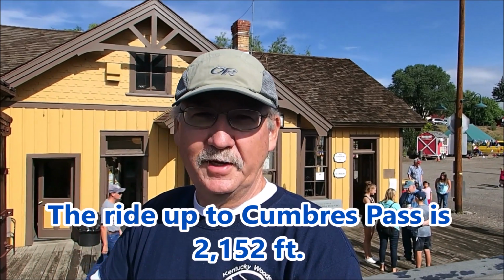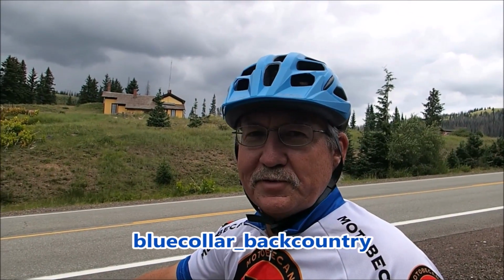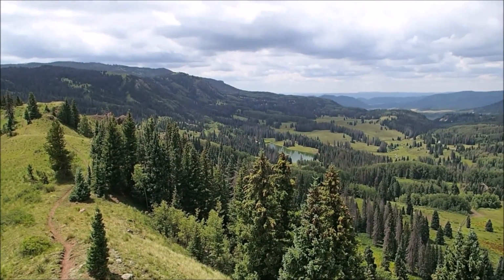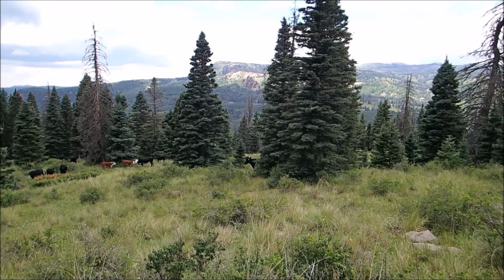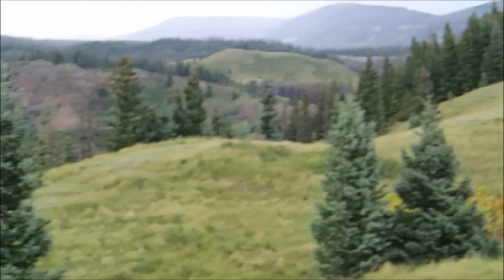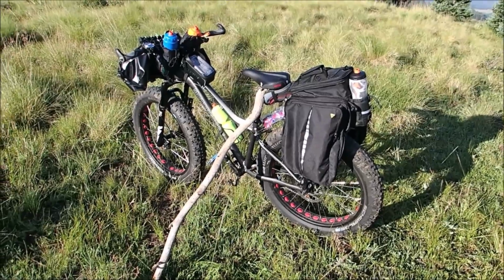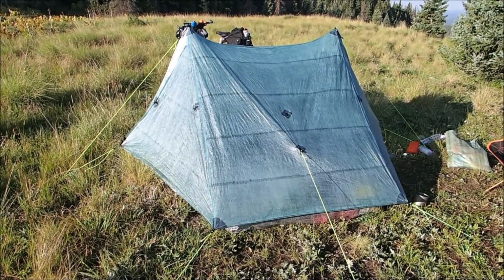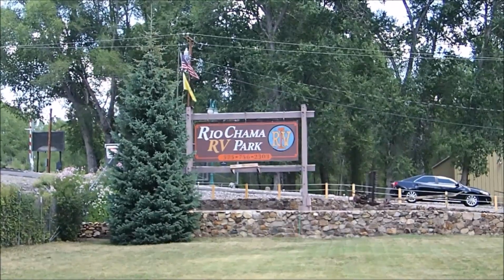Continental Divide Trail / Fatbiking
The last time I tried bikepacking was 2011 in Big Bend State Park. This trip I decided to go to one of my favorite places. Chama, New Mexico. It's always been the gateway to my backpacking trips over the last 30 years in southern Colorado in the Rio Grande National Forest and that section of the Continental Divide Trail. My first time being away from Michelle since her 3rd and final operation for cancer last December. She's doing awesome by the way. I know this isn't my normal backpacking/hiking type of video but I hope you'll enjoy a great adventure.
Motobecane Boris FS NX1 fat bike
Salsa Anything Cradle, Dry Bag, and Pouch
Topeak MTX bag & panniers
Blackburn Outpost Cargo Cage
Rock Bros top tube bag
Blackburn seat bag
Zoom suspension seat post
Pivot 740mm aluminum bars & 80mm stem
Schwalbe Jumbo Jim 26 x 4.00 tires
Ergon GP2 grips
Zpacks Duplex tent
Thermarest NeoAir
Enlightened Equipment Enigma